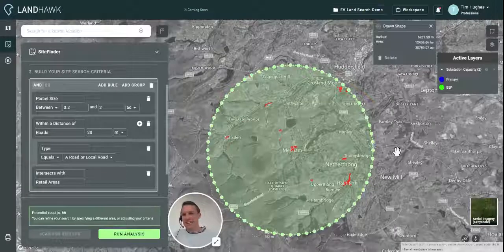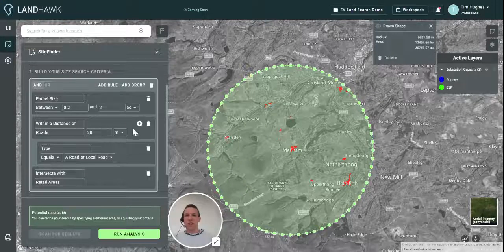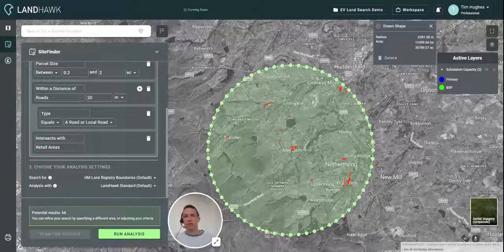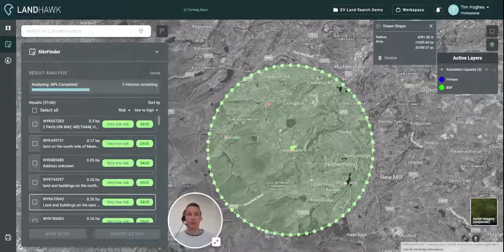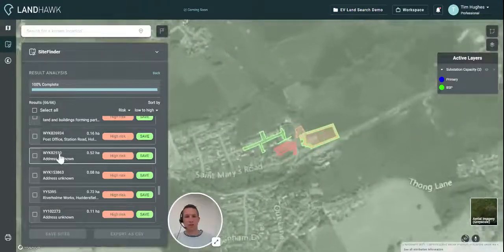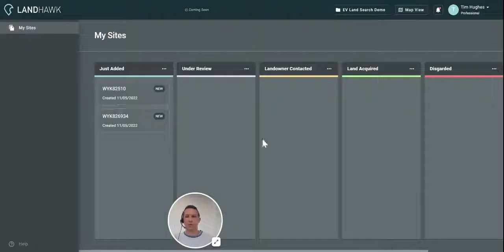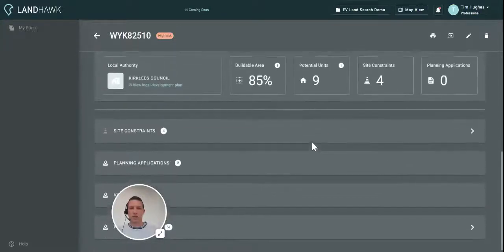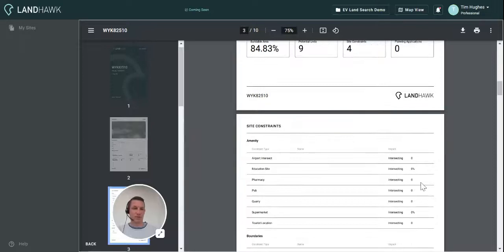EV Charging Point Land Search using LandHawk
EV charging points are now something every developer needs to consider.

With the government plans to ban the sale of new petrol and diesel cars by 2030, and the target of net zero emissions by 2050, the EV market is rapidly expanding.

LandHawk is able to show you if a potential development site is near to main roads, or points of interest, you can also filter by retail areas, distance from a substation and more.

For those looking to develop in proximity to EV charging points, you’re able to see them at the flick of a switch on a mobility map and are able to drill down into locations and development potential.

These maps can be exported to PDF, slotted into presentations or printed out for all project stakeholders to see at a glance.